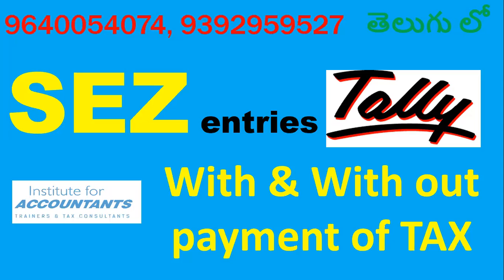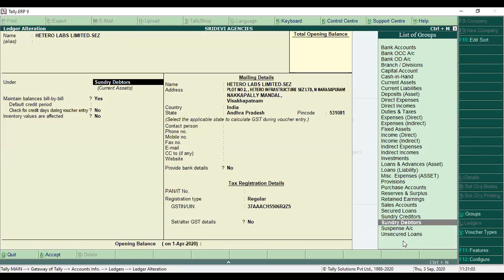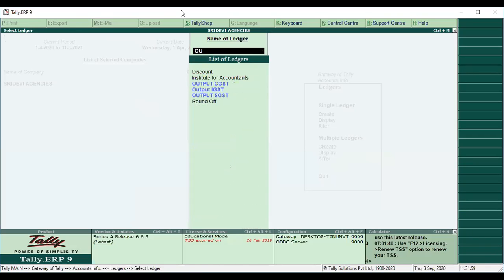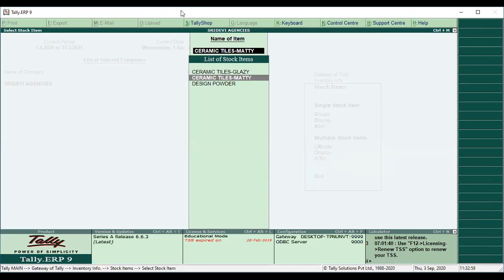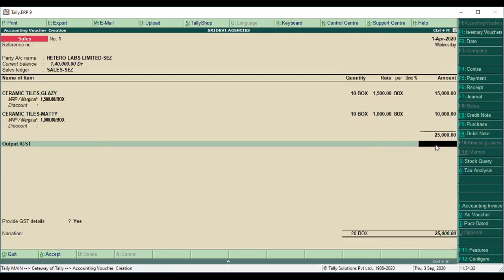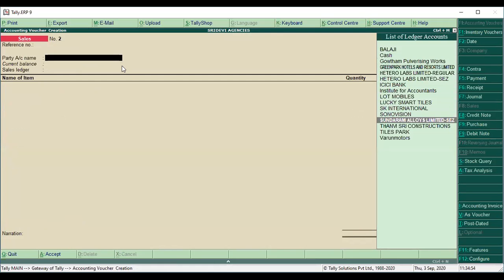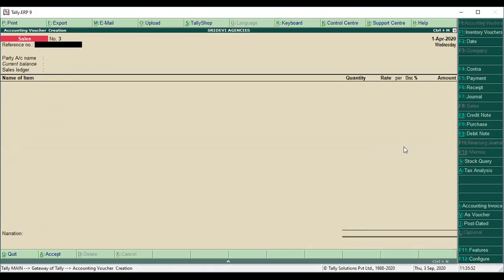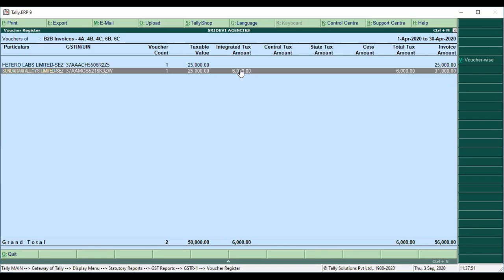SEZ entries in tally-తెలుగు లో- 9292959527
Special Economic Zone entries in Tally-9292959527